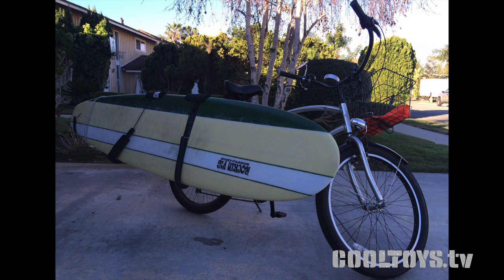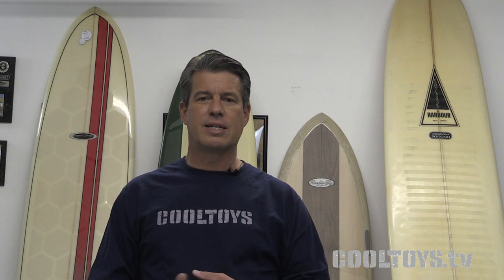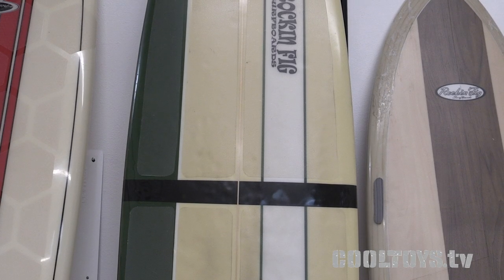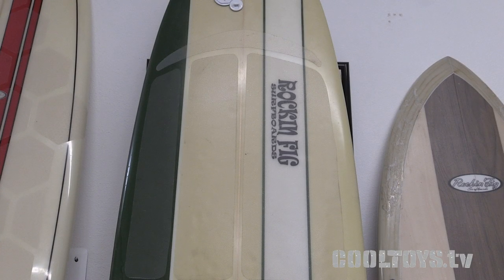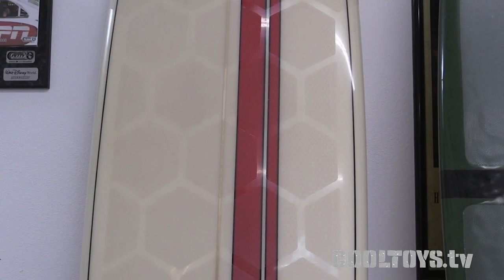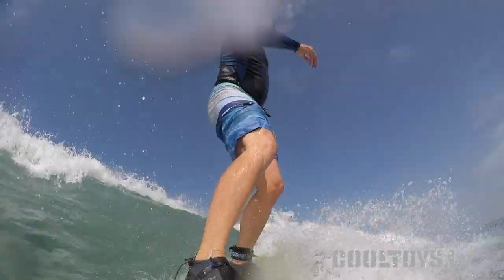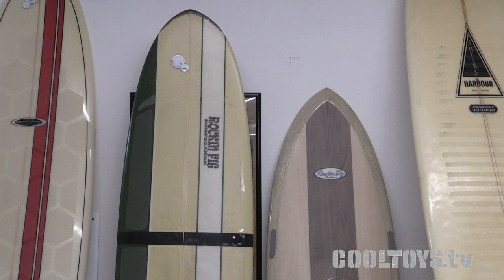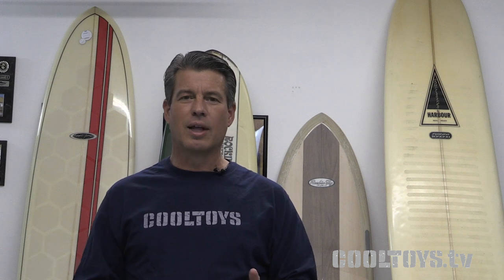Surfboard Wax Replacement | CoolToys | Ep 2.01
Season Two opens with CoolToys host Scott looking for an environmentally friendly surfboard wax replacement. See if it holds up in the surf!

Producers Note - A new Contender was found and it was tested in Season 3 episode 5 check it out